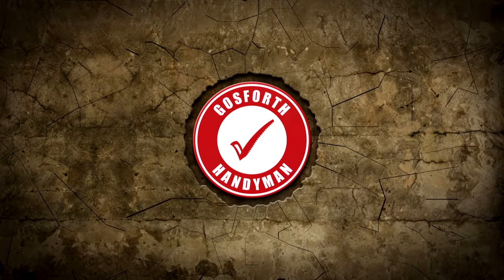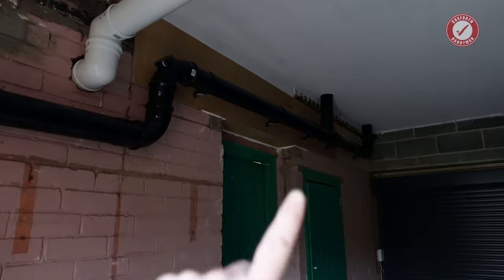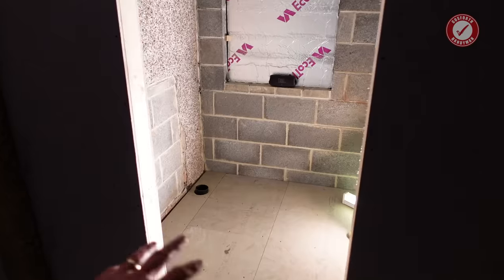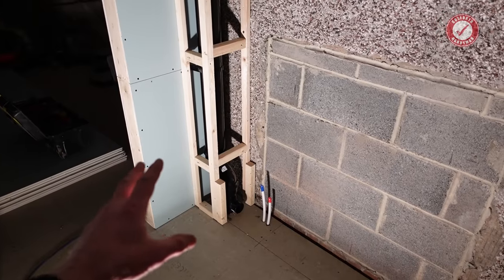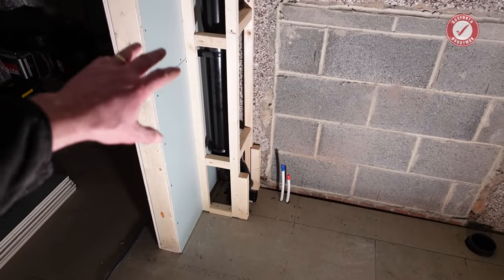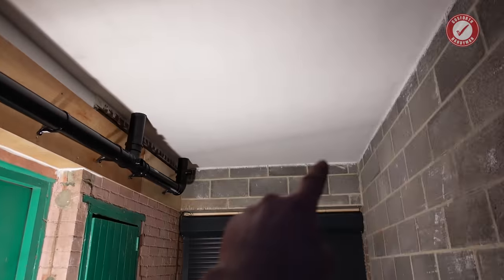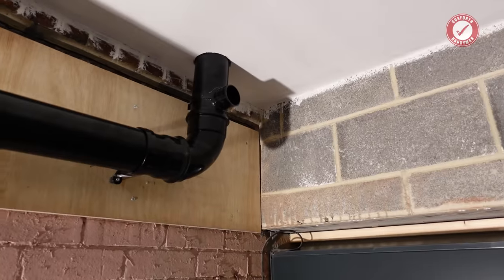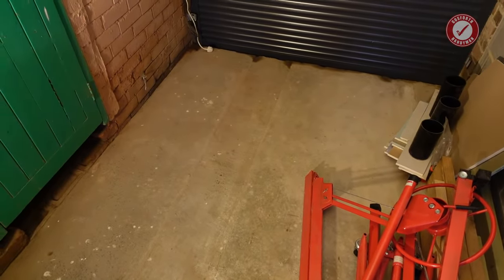Designing our waste pipework for EASY maintenance (Self Build Extension Part 15)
In this video we’ll have a quick look at how our waste pipework is designed and some of the decisions we made along the way. Remember this was mostly designed by our architect and pre-agreed with building control in advance of the build starting. Lots of different ways of doing things. Always check with your architect and local BCO (building control officer).

Fan of the channel? Join the Member Zone for loads of extra stuff: